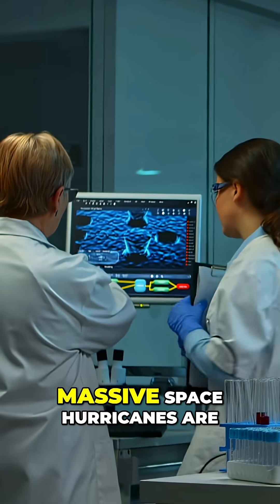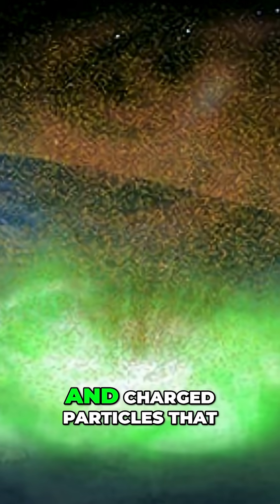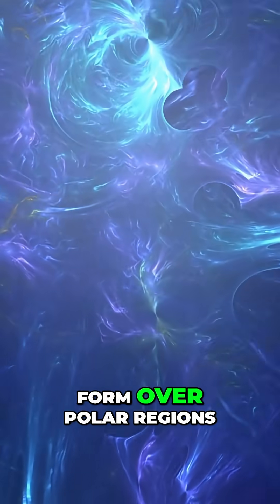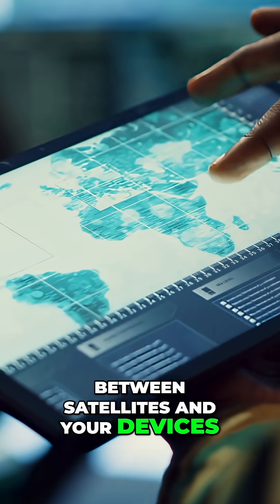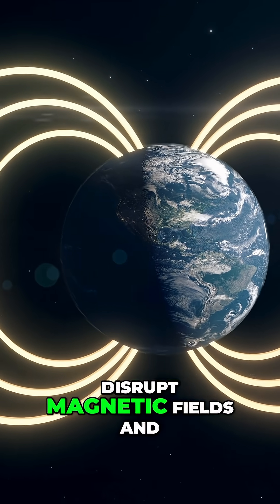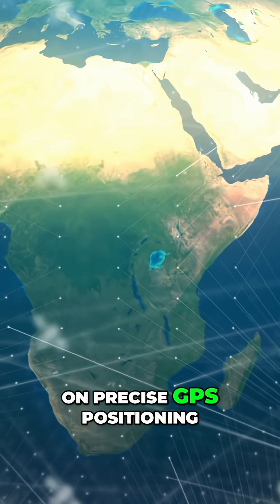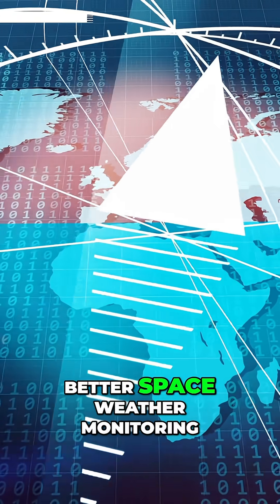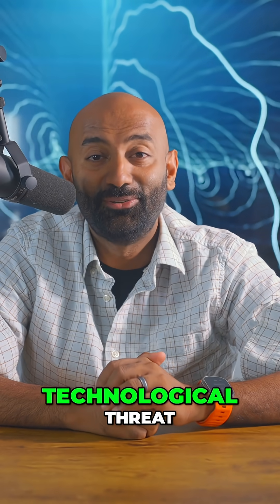Invisible Storms Are Messing with Satellites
Scientists have discovered space hurricanes swirling over Earth’s poles — massive storms made of plasma and charged particles. 🌌 Unlike regular hurricanes, these storms disrupt magnetic fields and scramble GPS signals, threatening aviation, shipping, and everyday navigation. With 588 events already detected and more expected as we approach solar maximum, backup navigation systems and better space weather monitoring are critical.